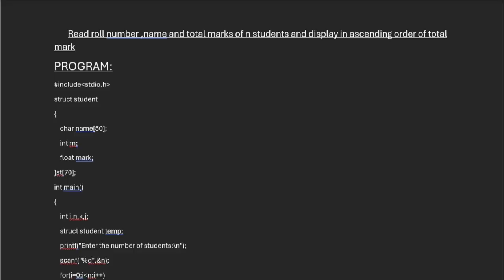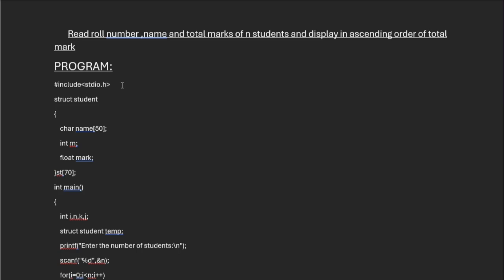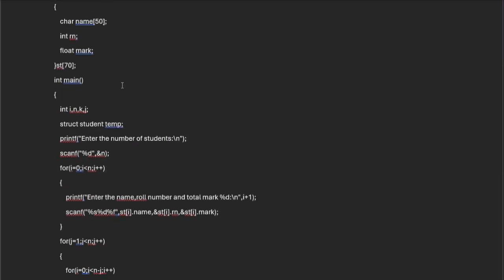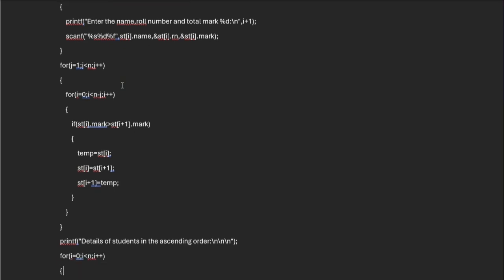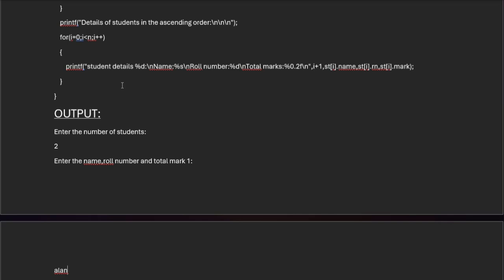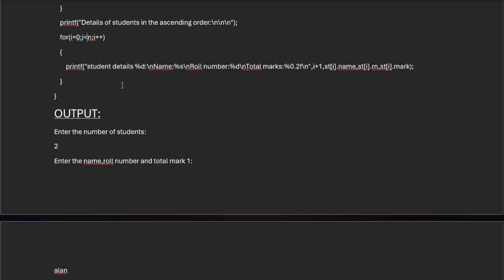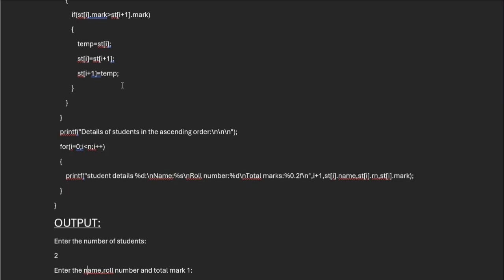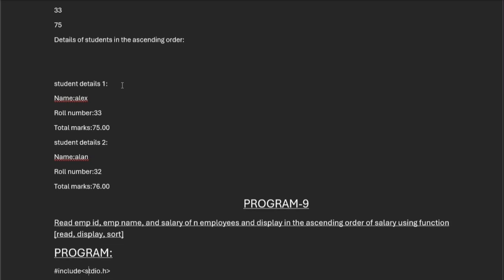To read roll number, name, and total markof n students and display in ascendingorder of total mark